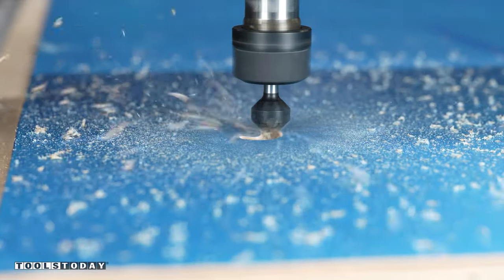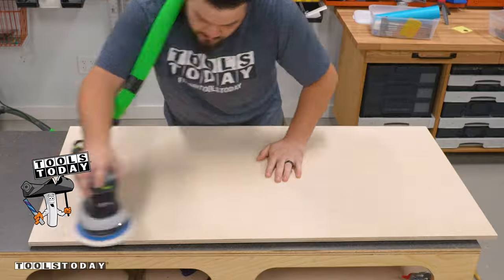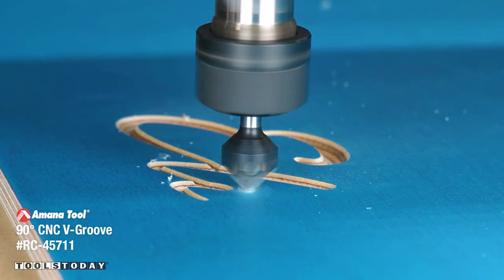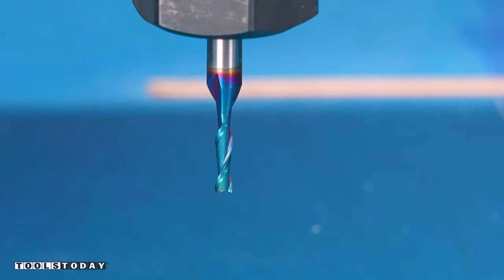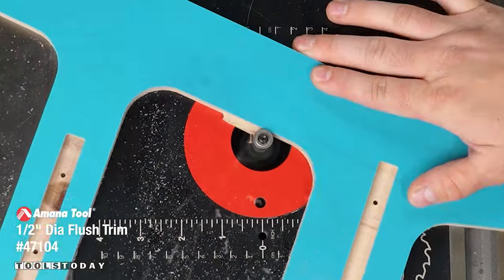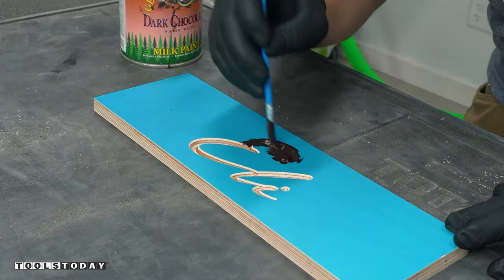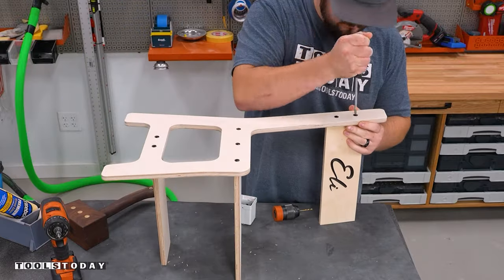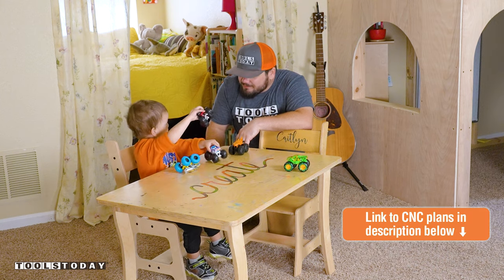How to Make Plywood Chair on CNC | ToolsToday Video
My son keeps taking my daughter's chair, so in this video I made him a new one using i2R A.24 CNC machine with Amana Tool® industrial CNC router bits available on our

What do you think of how this turned out?

Plans for this project are available on our website item no. KIDCHAIR.

Feed, Speed & CNC Running Parameters

Amana Tool RC-45711 In-Tech Insert Carbide V Groove 90 Deg x 11/16 D x 21/64 CH x 1/4 Inch SHK Single Flute Router Bit
RPM: 18,000
Feed Rate: 40ipm
Plunge Rate: 20ipm

Amana Tool 46202-K SC Spektra Extreme Tool Life Coated Spiral Plunge 1/4 Dia x 3/4 CH x 1/4 SHK 2-1/2 Inch Long Down-Cut Router Bit
RPM: 18,000
Feed Rate: 100ipm
Plunge Rate: 50ipm
Chip Load per Tooth: .0015

Amana Tool 46100-K SC Spektra Extreme Tool Life Coated Spiral Plunge 1/8 Dia x 1/2 CH x 1/4 SHK 2 Inch Long Up-Cut Router Bit
RPM: 18,000
Feed Rate: 145ipm
Plunge Rate: 70ipm
Chip Load per Tooth: .004

More Links